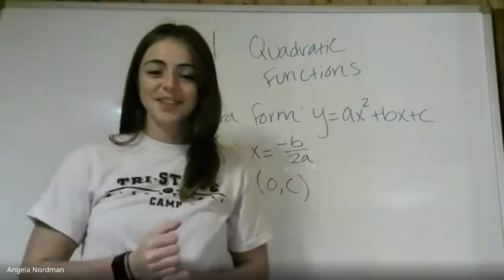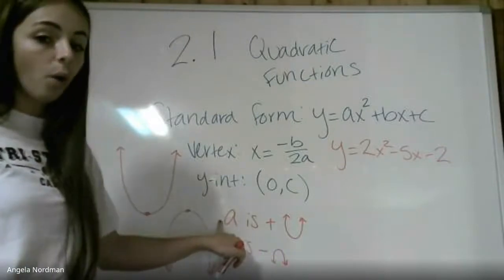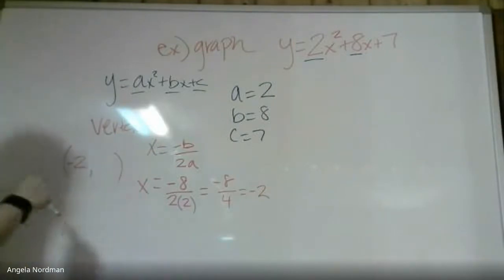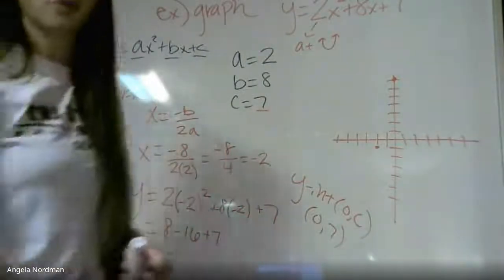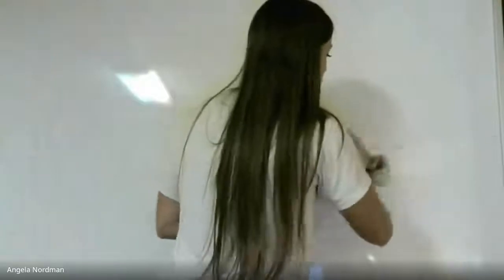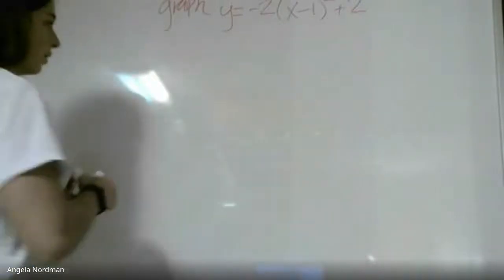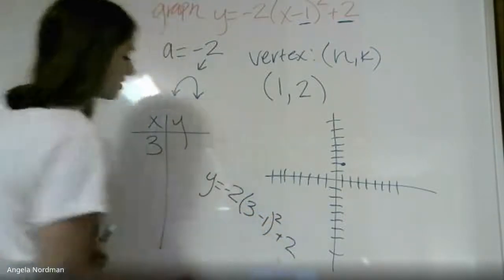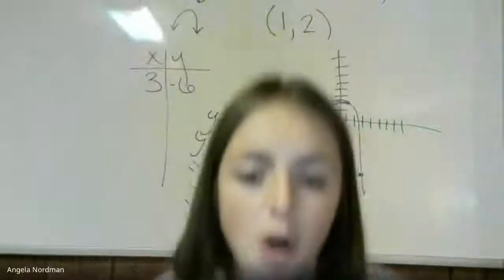precalc 2 1